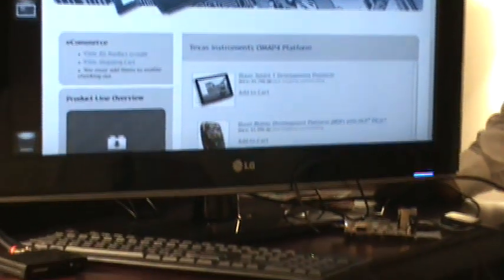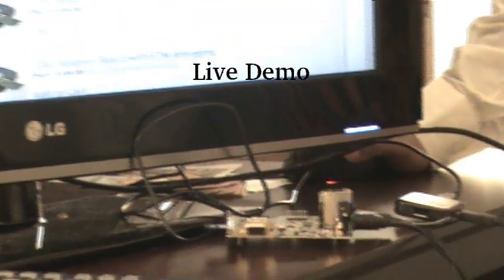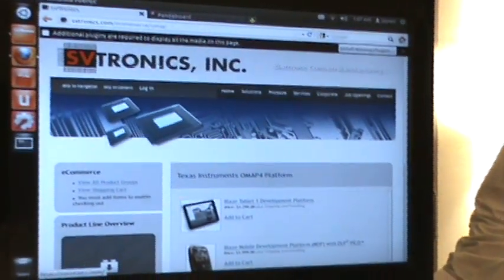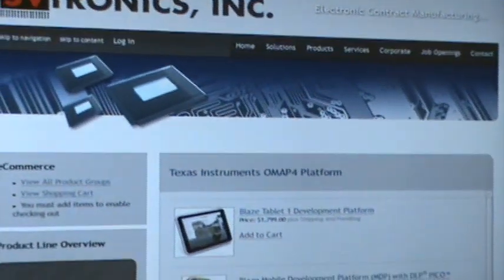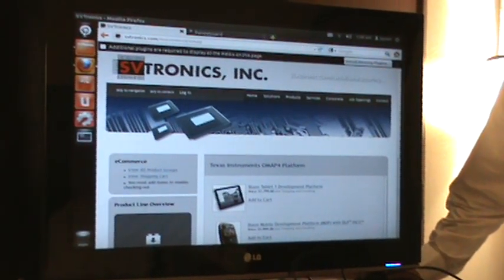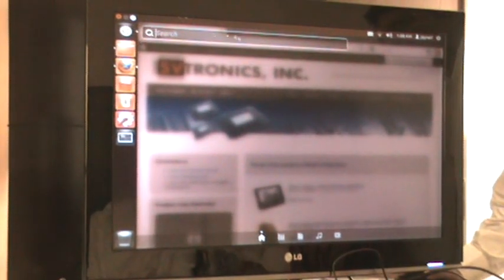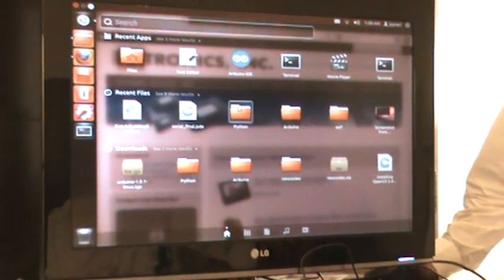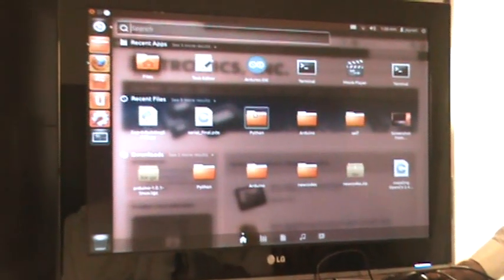Pandaboard:Tutorial-1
1. What is the Pandaboard?
2. Why should one use the Pandaboard?
3. Features of the Pandaboard.
4. Operating systems supported by Pandboard.
5. Applications that can be made using the Pandaboard.
6. Accessories for Pandaboard.
7. Live demo of Ubuntu 12.04 running on the Pandaboard.

Cheers,
Jayneil.